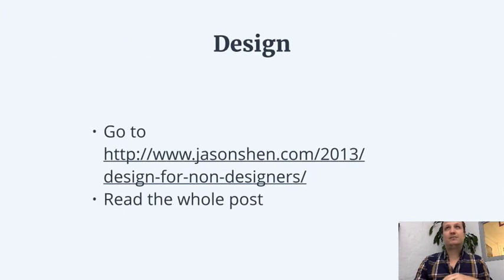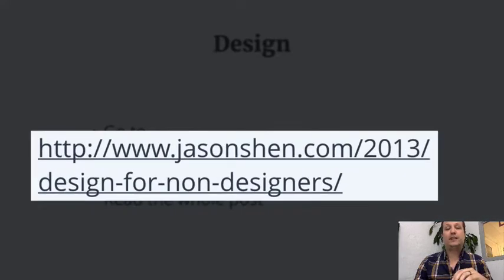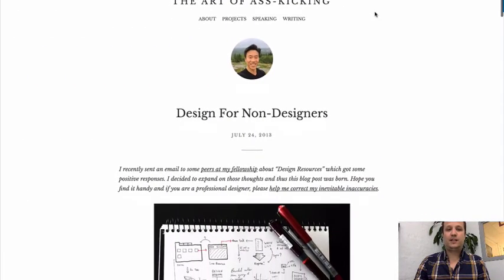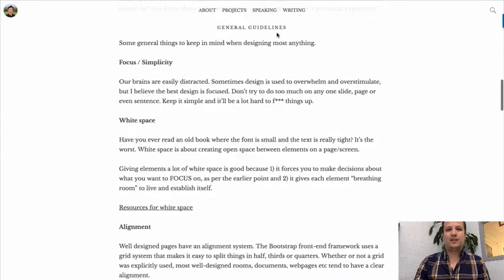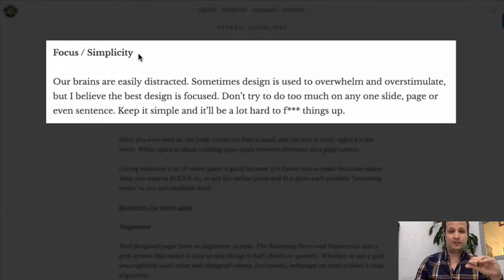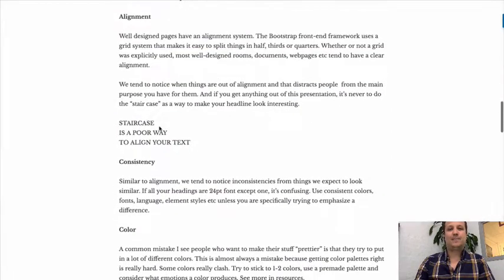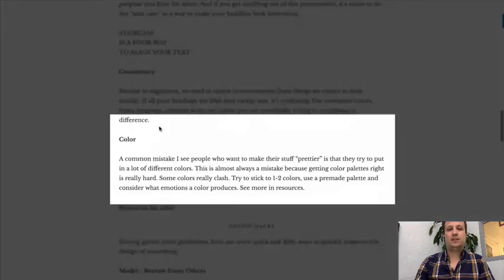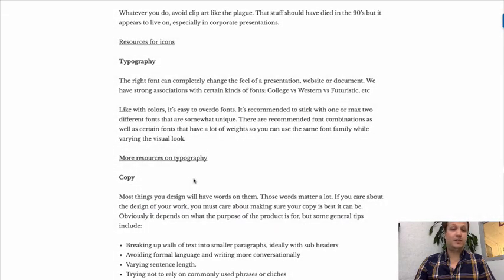Girls in Tech: Week 4 Day 1